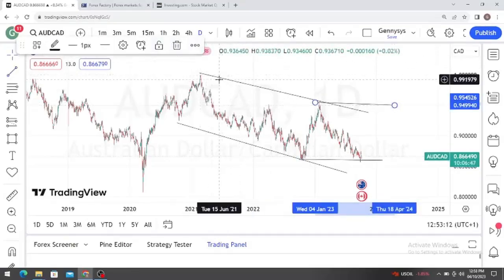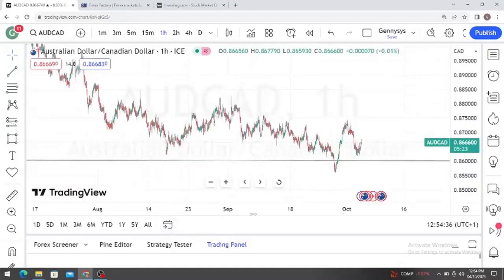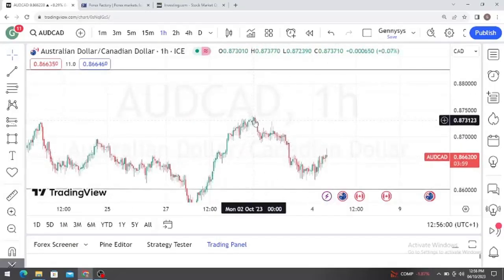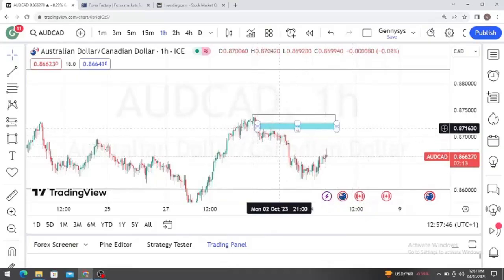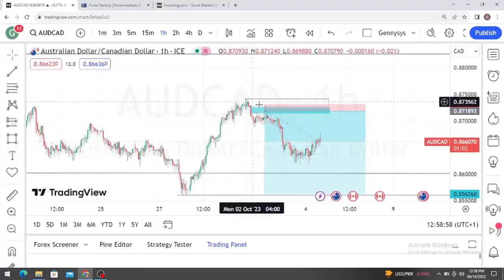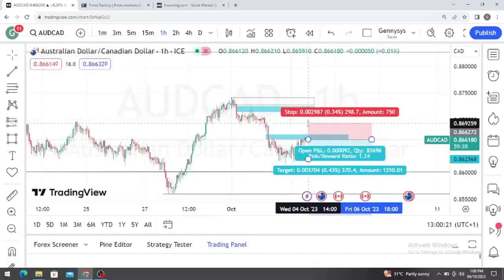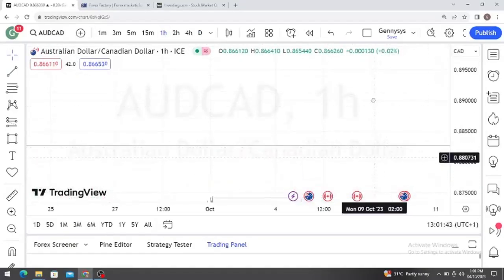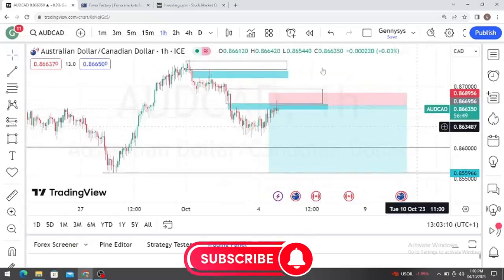How to analyze the markets like a pro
We discuss how to put everything together, fundamental and technical analysis, entry, stoploss and take profit.